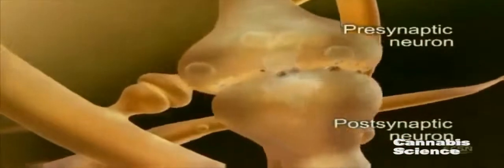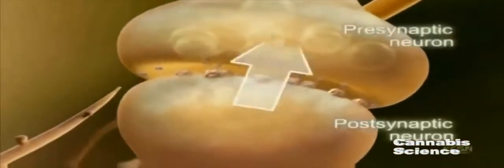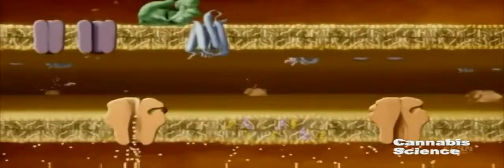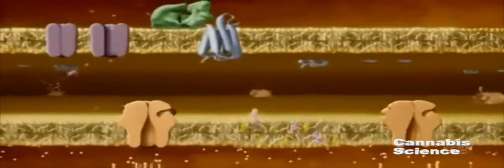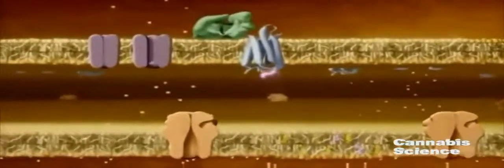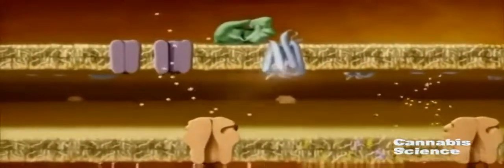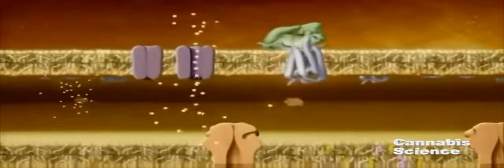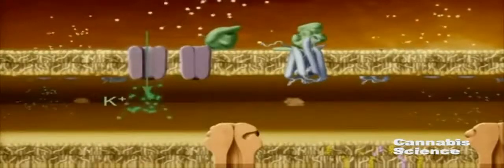Scientific Research cannabis CBD 5-9